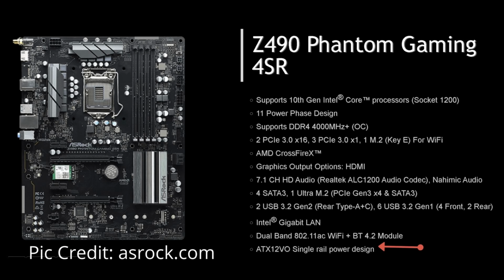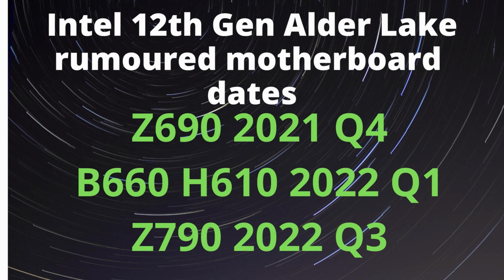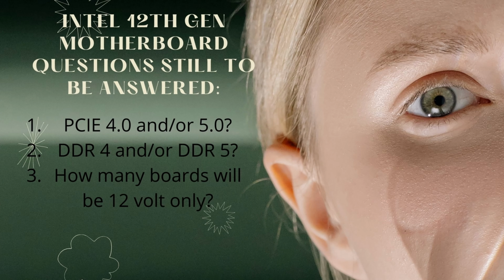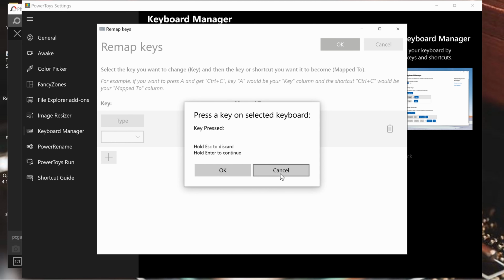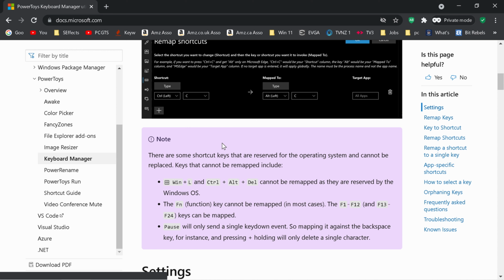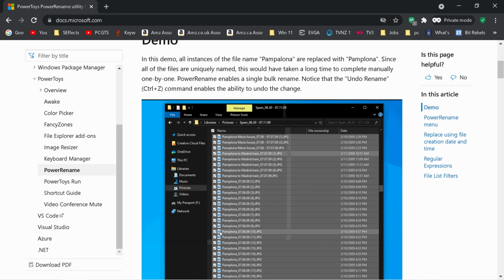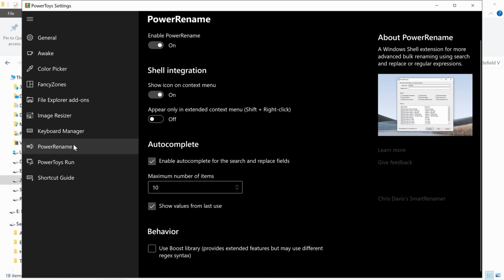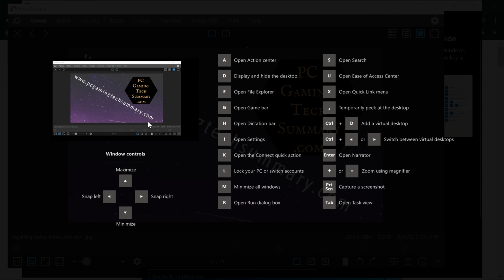Intel 12th Generation Z690 motherboard launch dates and 12 volt only power supply units ATX12VO PSUs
Watch another New Zealand sunset and hear about Intel 12th Gen motherboard dates (Amazon Intel 11th gen processors ) and local governments pushing to save electricity and change PC PSUs to twelve volt only. This will move voltage conversion of 3.3 volt and 5 volt onto the motherboard. You will see an example of a motherboard with a 24 pin connector and one with a 10 pin connector. You will be able to see how to use a standard fully modular ATX PSU and and a conversion cable with a 10 pin connector. We also finish our series on Microsoft Power Toys.

Be careful of scams. I do not give away prices or, in general, send you emails. I do not sell tech.

PC Gaming Tech Summary claims no responsibility for any actions taken or not taken.

Timestamps
0:00 New Zealand Sunset
1:36 Asrock 12VO Z490 4SR motherboard
2:08 Corsair ATX12VO adapter cable
2:57 Intel 12 Gen motherboard dates
4:09 Microsoft Power Toys finale